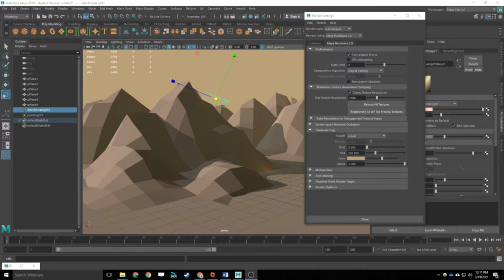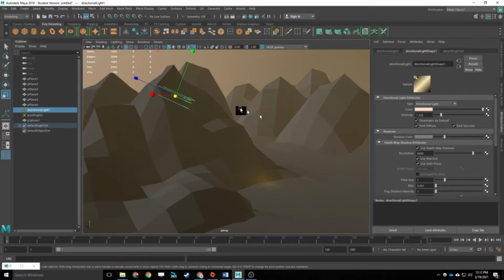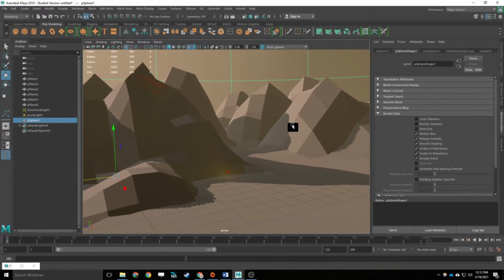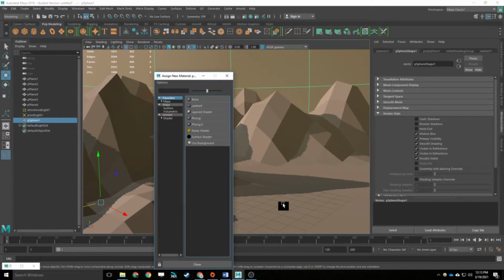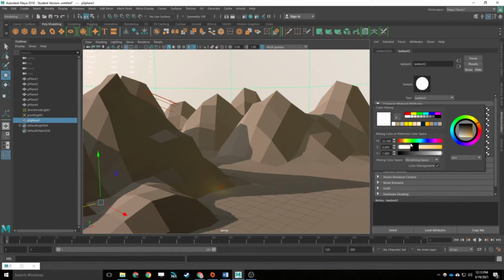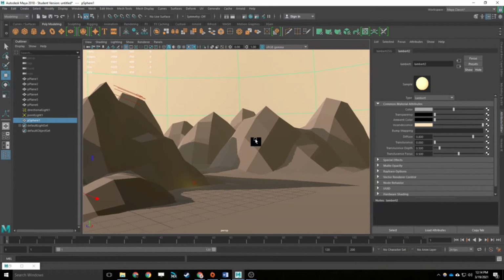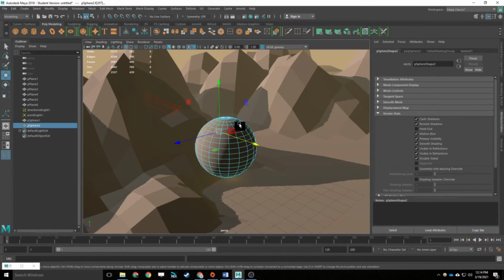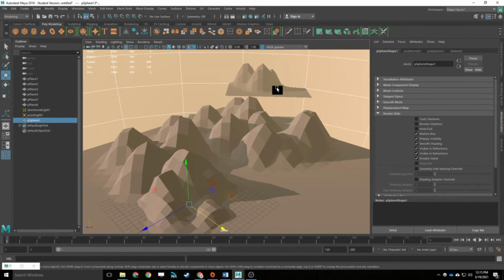03 skybox lambert and backface culling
In this video we look at adding a skybox to the environment and how to set up the render stats and backface culling